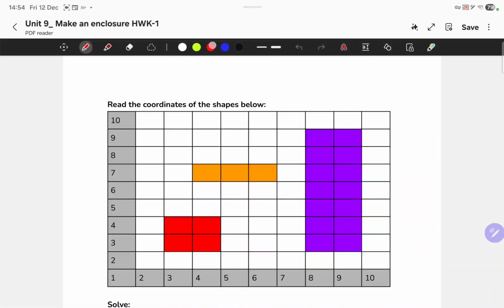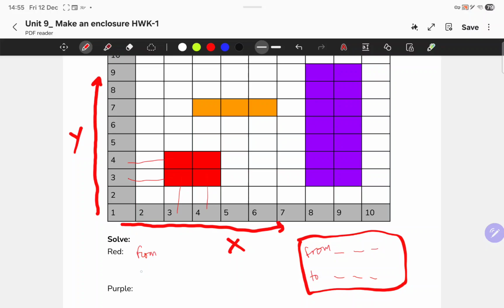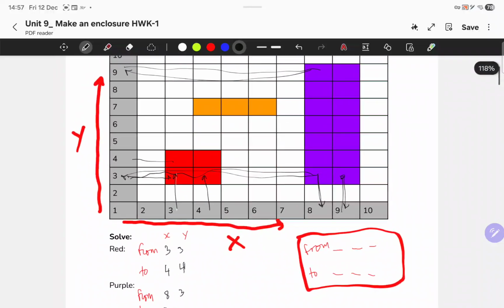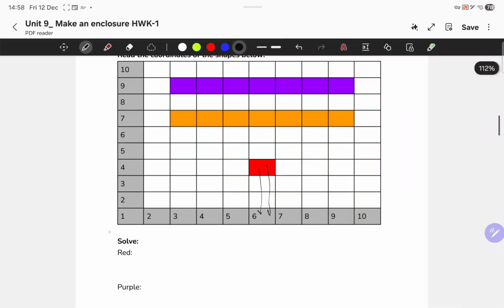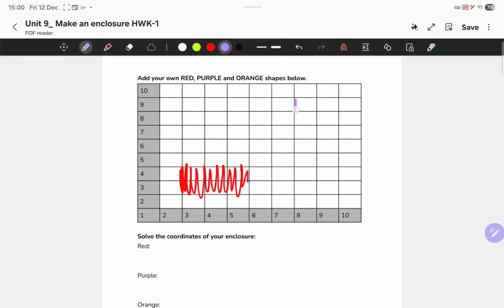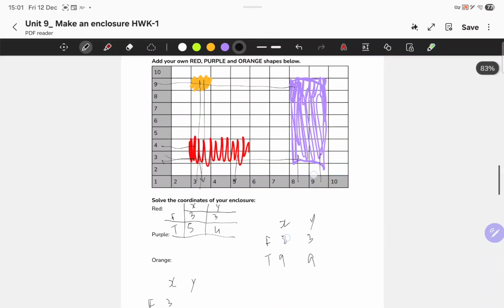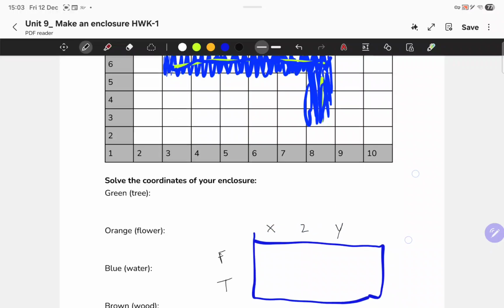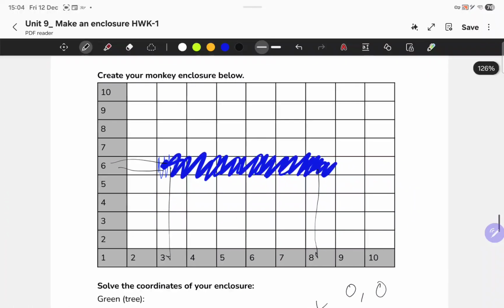Unit 9: Build Your Own Zoo HWK_V2